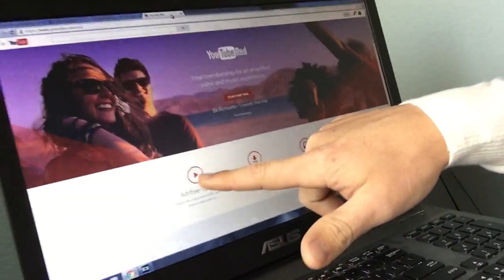FINALLY! HOW TO PLAY YOUTUBE IN THE BACKGROUND!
IF You're like me you have always wondered how to get youtube to play in the background while you do other things on your phone. Well I've come across the answer in which I share in this video and also some other "perks". IN the end the best way to support your favorite youtubers is to grab gear from them at THEIR personal store etc. This is just another option for yall to check out!
Check out my very own car audio brand I started here! High quality wire, fuses, fuse holders, ear buds and more!

A HUGE THANK YOU TO MY YOUTUBE CONTRIBUTOR WILLIAM BERG!